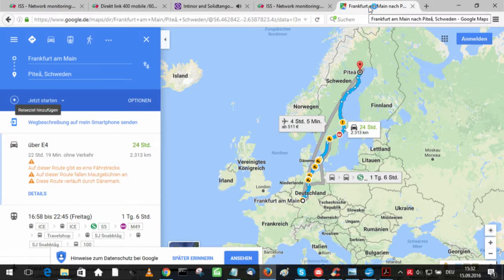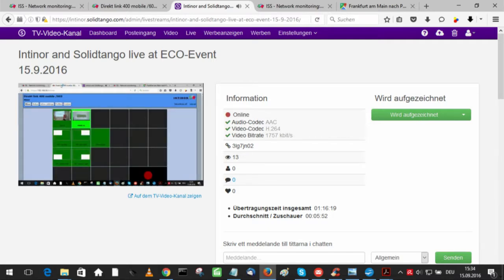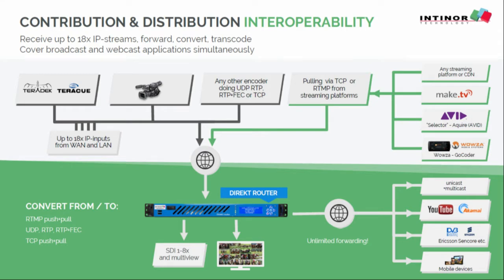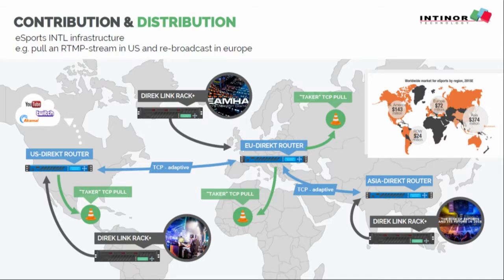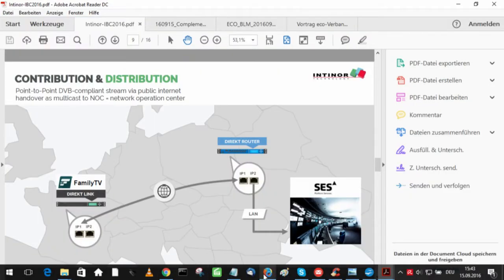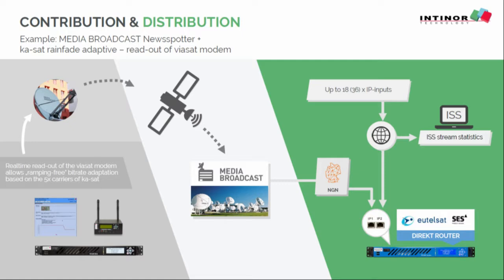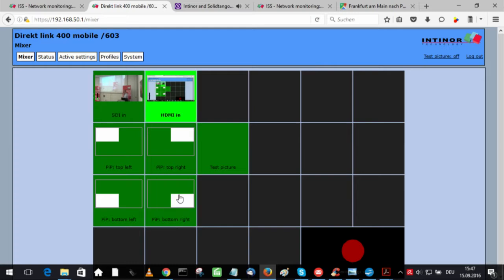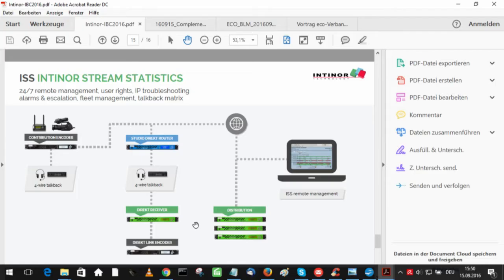Intinor Martin Weber live at the eco event 15 9 2016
...all you need to know about INTINOR...
.that was last year. please get latest updates on the API to manage, control, automate, schedule IP-streams and processing via Ember+/VSM, dataminer, providius scheduler... and more...